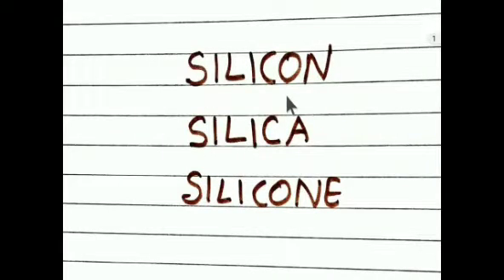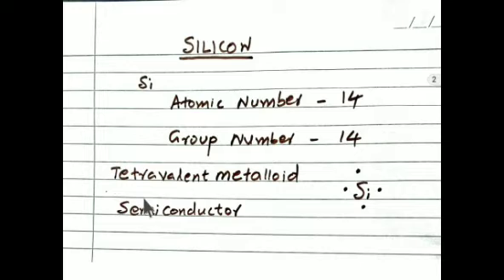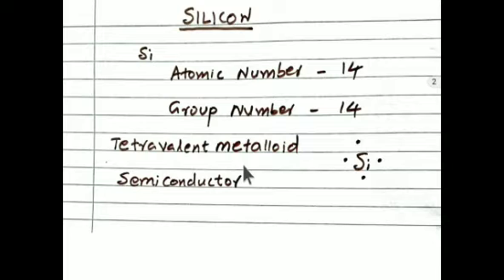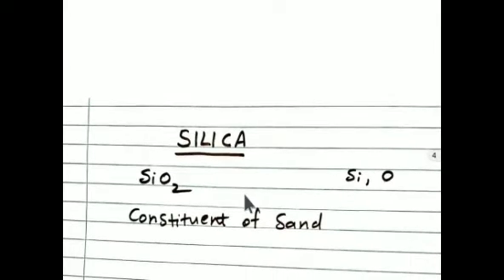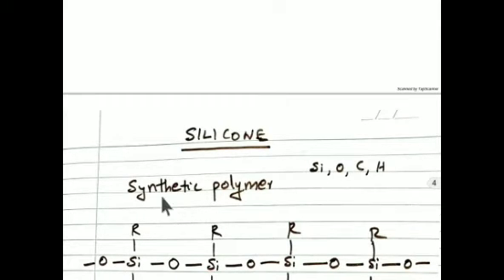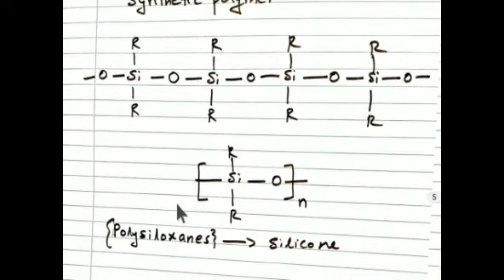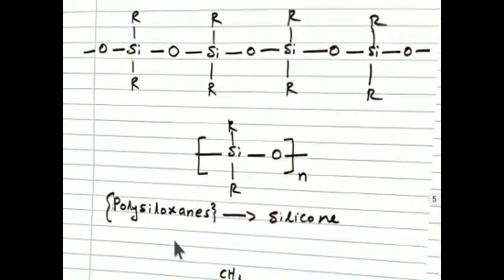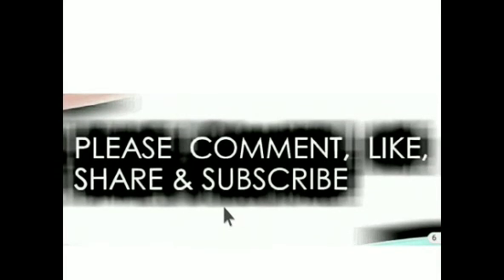Difference between Silicon, Silica & Silicone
This video helps to understand the difference between Silicon, Silica and Silicone.